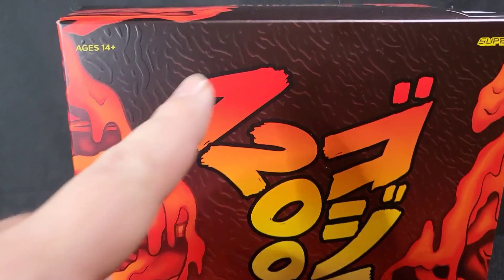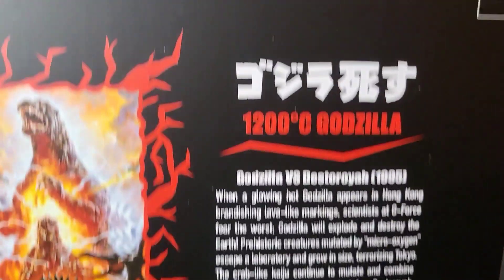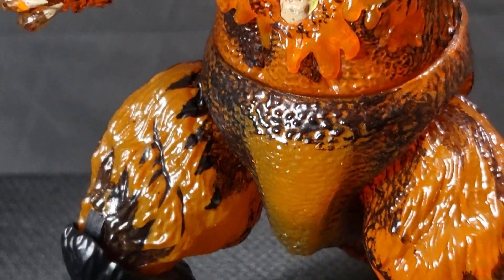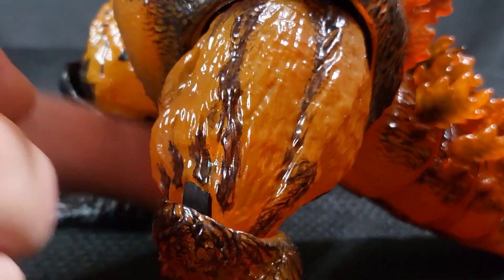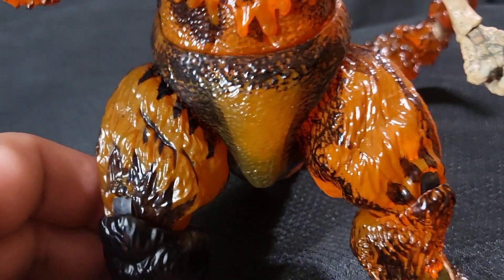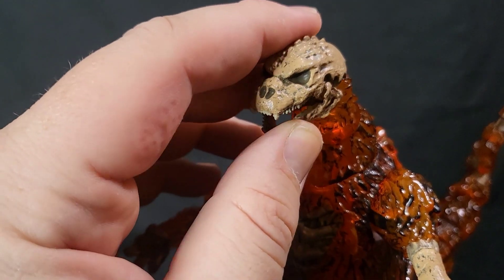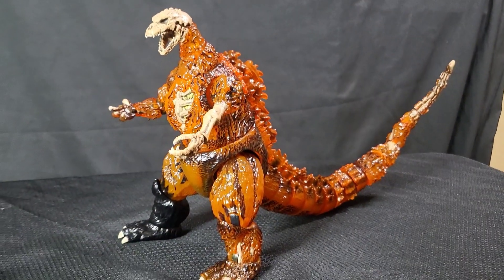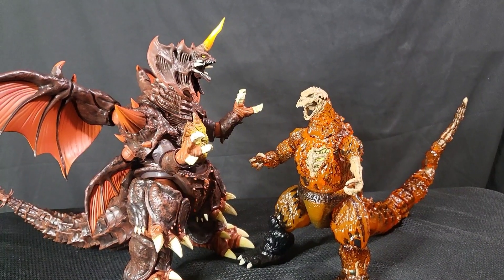The KOFFERS: Super 7 Ultimate Godzilla 1200 °C figure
We most metal Godzilla figure ever made

Instagram.com/TheKaijuKingdom

Facebook.com/TheKaijukingdomPodcast